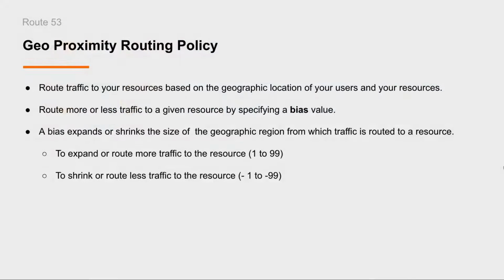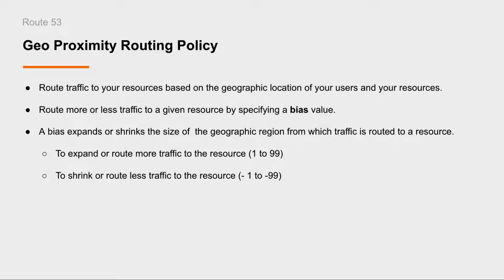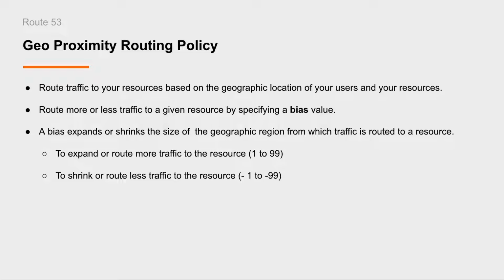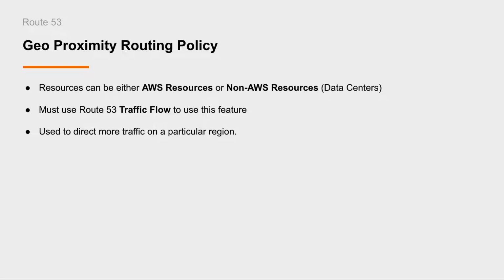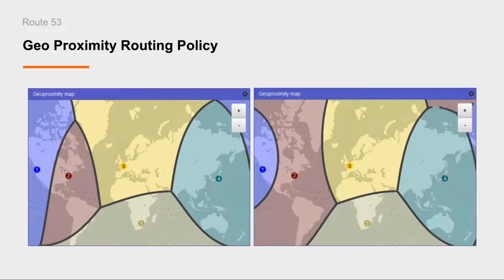AWS Certified Solutions Architect Associate Part 2 Routing Policy - Geo Proximity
AWS Certified Solutions Architect Associate Part 2
This is the second and final course for the AWS-certified solutions course series. In this practical, hands-on course our main objective is to give you education not just to understand the advanced areas of AWS, but also to learn exactly how you can apply what you learn to real-world scenarios. Learn details for advanced S3, Athena, Databases, AWS Storage, Route53, Vpcs, Load Balancing, Serverless, and disaster recovery. This course is best suited for those who have already taken the Part 1 course which covers the fundamentals. There are two narrators for this course - Juan and Hazma.

And we also have Dedicated Access and Private Clients